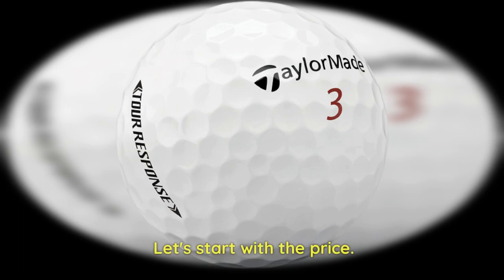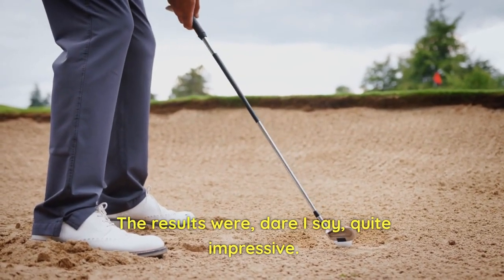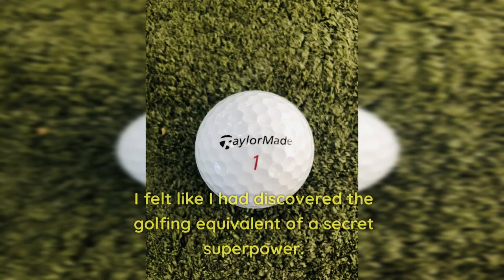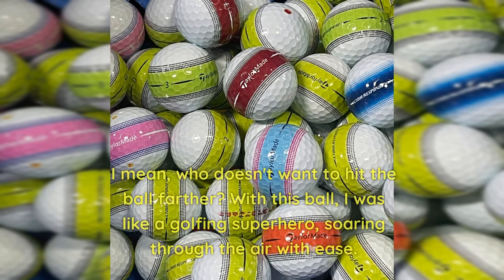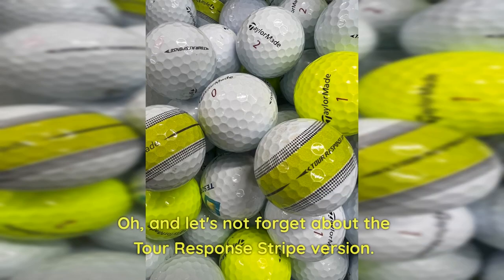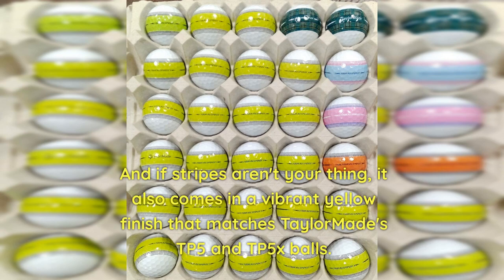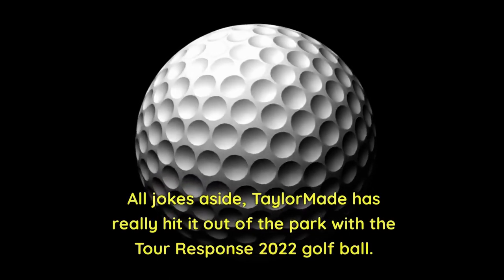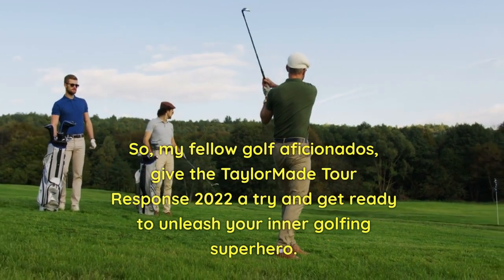Tour Response Golf Ball - Raylormade Tour Response Review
Tour Response Golf Ball
Raylormade Tour Response Review

Hey there, golfers! Looking for an amazing golf ball that won't break the bank? Look no further because the Tour Response Golf Ball from TaylorMade is here to save the day! In this video, we'll dive deep into the world of the Tour Response and explore why it's the perfect choice for your game.

But before we get into the nitty-gritty, let's talk about the price. At an affordable rate of [insert price here], this ball offers incredible value for your hard-earned money. Who said you can't have high-quality performance without emptying your wallet?

Now, let's jump into the exciting details. We'll discuss everything from its amazing features to its performance on the course. We'll even share some hilarious anecdotes along the way to keep you entertained.

Looking for a comprehensive review of the Tour Response Golf Ball? We've got you covered! We'll break down all the pros and cons, giving you an honest assessment of this golfing gem. You'll know exactly what to expect from this fantastic bargain.

But wait, there's more! Have you heard about the Tour Response Stripe? We'll delve into this unique variation and explore its vibrant lime green and grey band. It's not just a fashion statement; it actually helps with alignment and putting. Get ready to turn heads on the course with this stylish and functional ball.

Curious about how the Tour Response stacks up against other golf balls in its class? We'll put it to the test and see how it measures up. From its performance off the tee to its short game control, we'll cover it all. You'll get a clear picture of why the Tour Response stands out from the competition.

So, whether you're a seasoned golfer or just starting out, the Tour Response Golf Ball is a fantastic choice. Its combination of performance, value, and style makes it a winner in every way. Don't miss out on this game-changing ball that could take your golf game to new heights!

Make sure to watch our video review for an in-depth look at the Tour Response Golf Ball. We guarantee you'll be laughing, entertained, and ready to hit the links with this incredible golfing companion. So, grab your clubs, buckle up, and get ready for an adventure with the Tour Response Golf Ball. Your golf game will never be the same again!